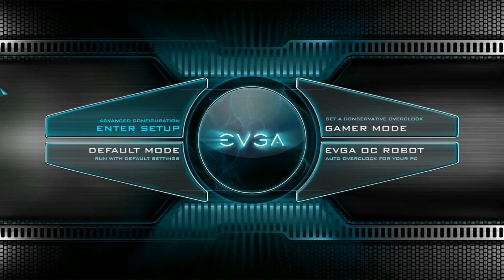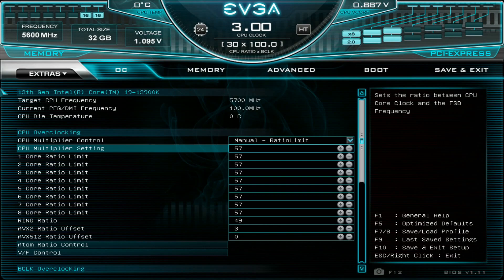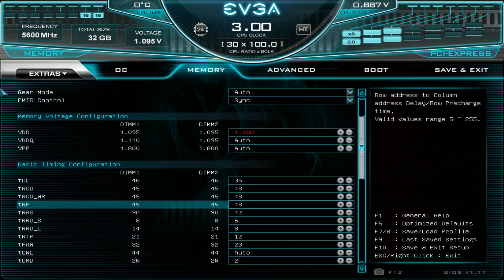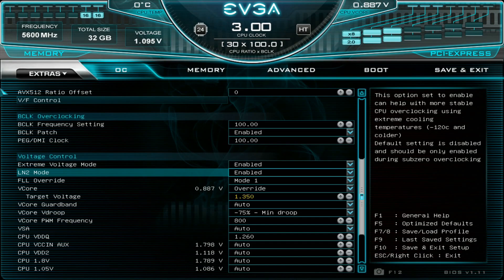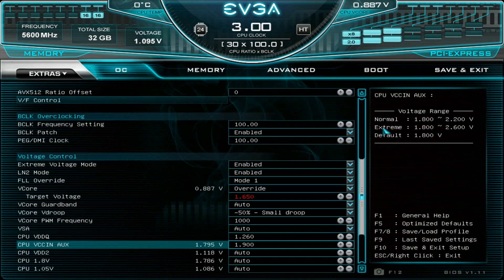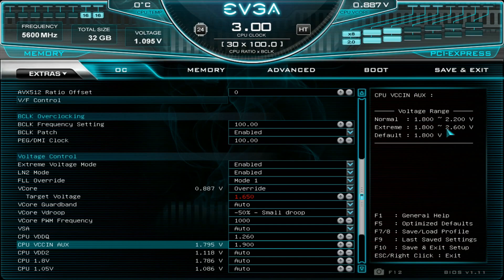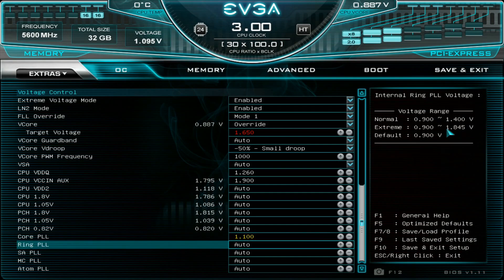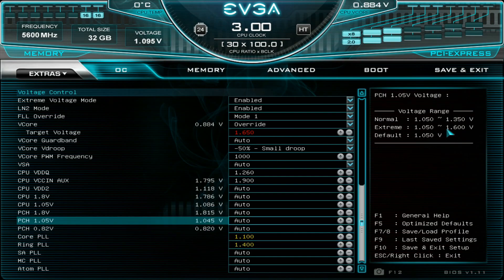EVGA Z790 DARK KINGPIN - BIOS Settings Guide for LN2 Overclocking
So on this video I cover the basic settings to max out your 13th Gen CPU on Liquid Nitrogen cooling when using the EVGA Z790 DARK KINGPIN. The guide technically works for any Z790 or Z690 motherboard, but the voltage names might differ a little bit. This time around maxing out the CPUs is probably easier than ever, you only need the VCore pretty much to max out your P-Cores and cache nearly to the max speed and Input voltage (VCCIN AUX) is the only voltage that can help with your cold bug.

Atom Cores only need the Atom voltage set to the sweet spot values. For me I had the best stability at 1.27 on ambient cooling and on LN2 around 1.35-1.4v. Do not just set it straight away to 1.5-1.65 and expect it to work but just work your way up.

If you face a hard crash aka cold bug at -180 you need to keep pushing your Input voltage. If you faced that maximum temperature at 1.8-1.9v just set the VCCIN straight to 2.4v and see if it helped and push higher if you still need a bit more.

VCore PWM frequency set to 1000KHz once you find the maximum clock at 800KHz or so and it should give you a bit more stability in the end.

Try these settings and use Eleet X1 to overclock in Windows and try to aim for 7.4-7.5GHz+ in different tests on the P-Cores. Good result for the P-Cores is 7.5+, 5.8-5.9 for the Atom Cores and 6.2+ on the Cache.